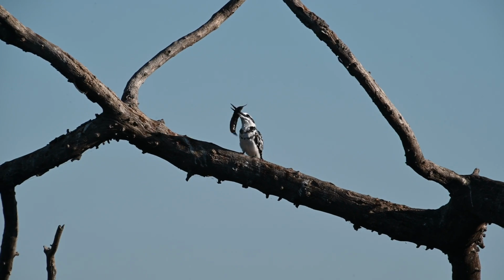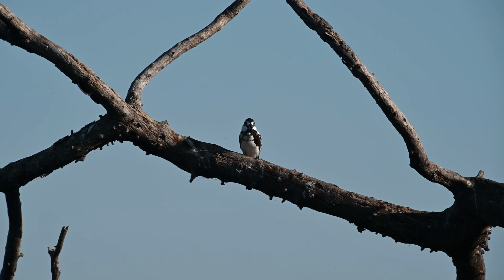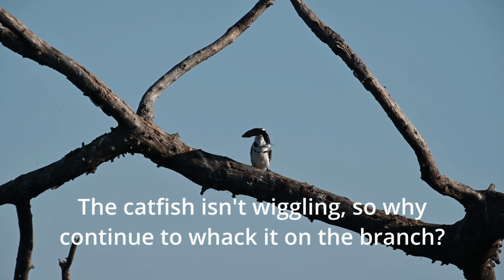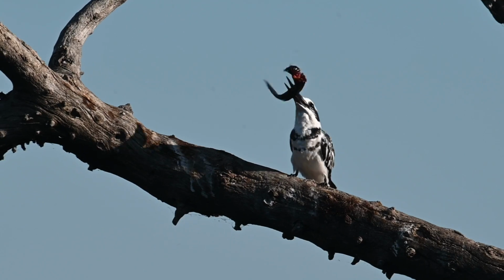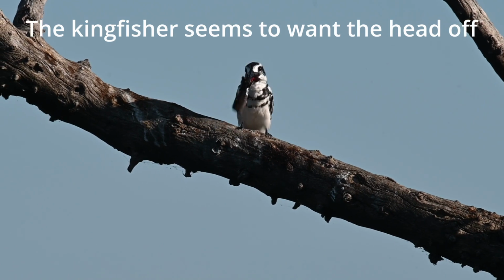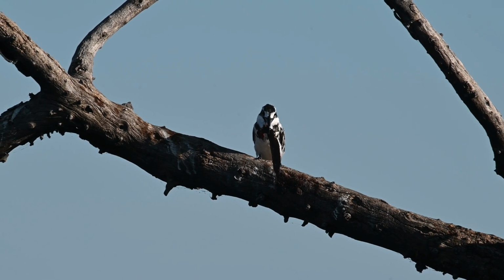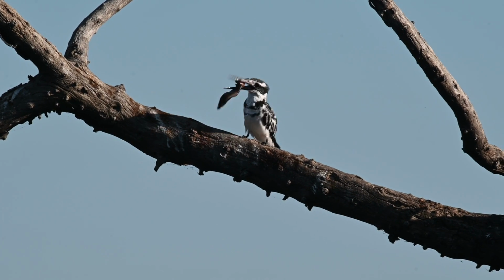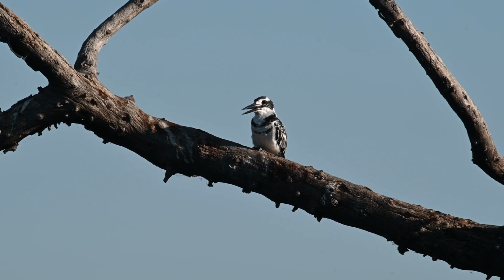Incident Report: Kingfisher versus Catfish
Pied kingfishers will typically eat small fish, but this one seems to have caught a catfish that's a bit too big to swallow, so he beats it on a branch to kill and tenderize it, and nearly knocks the head off before he finally manages to swallow it.